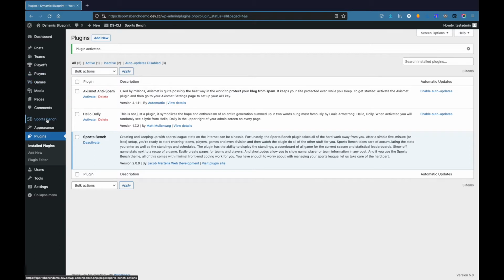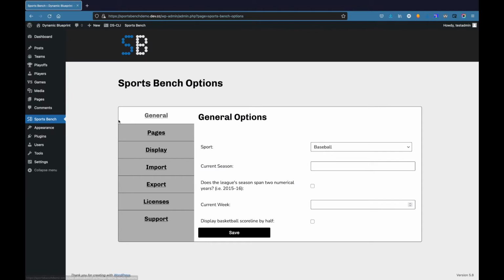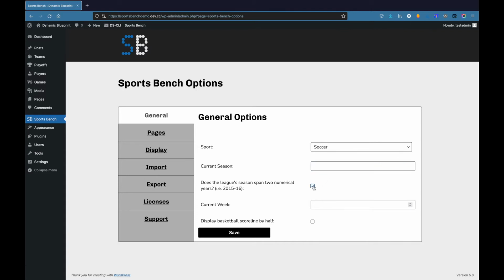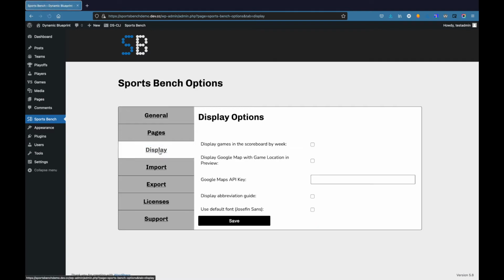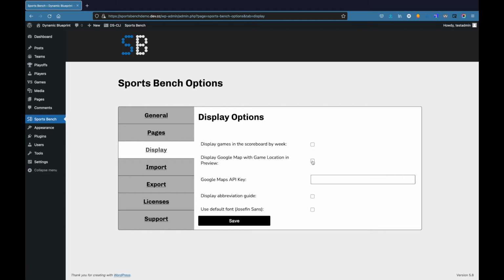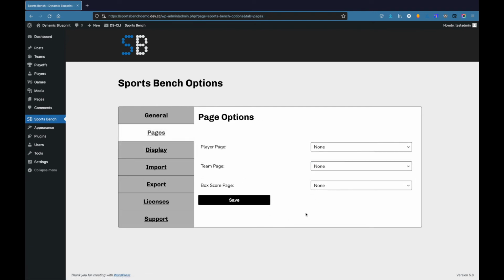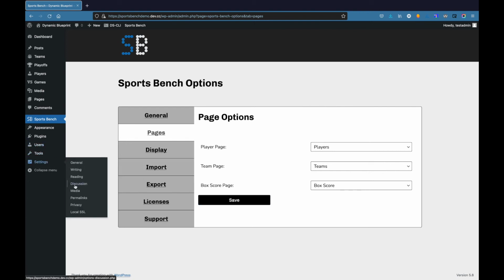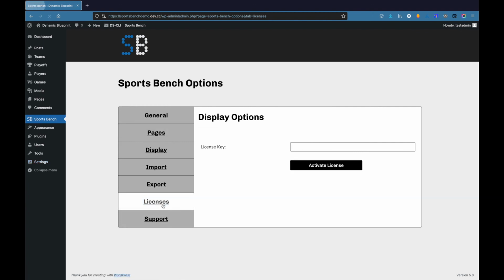Setting Up Sports Bench Plugin Tutorial — Sports Bench Tutorial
In this video, we’re going to go over how to install and set up the Sports Bench plugin to work with your website.